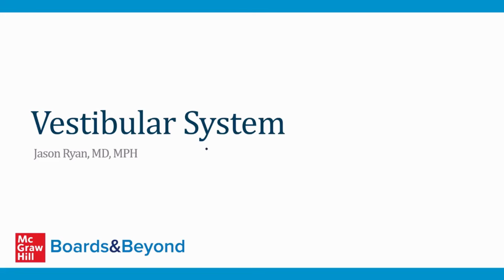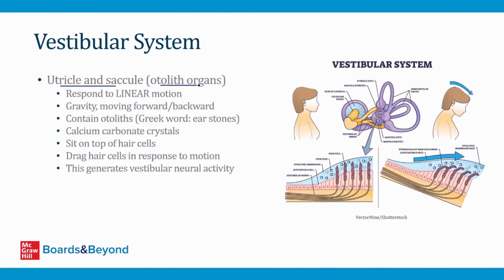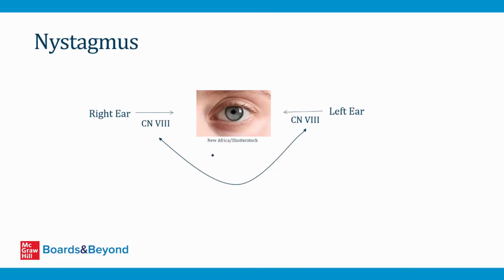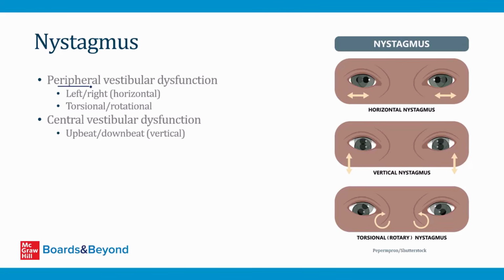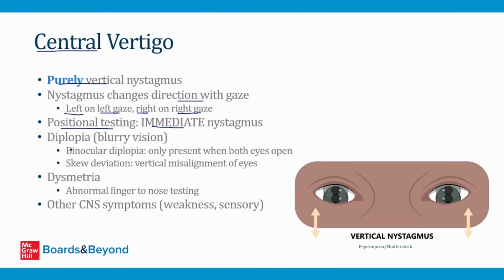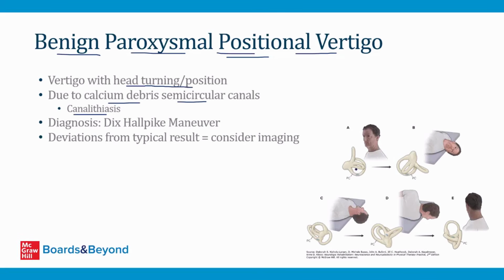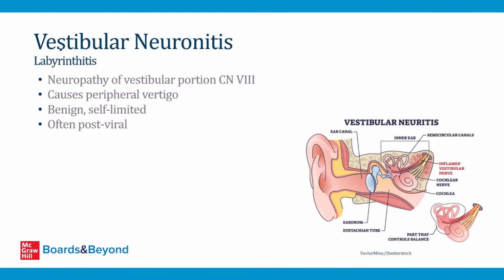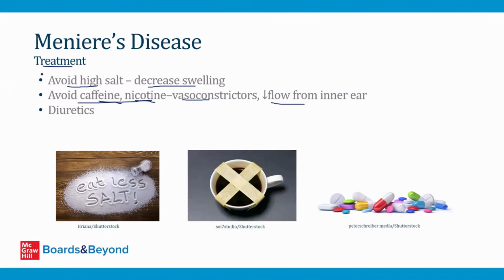Neuro 2.9 Vestibular System (2025)